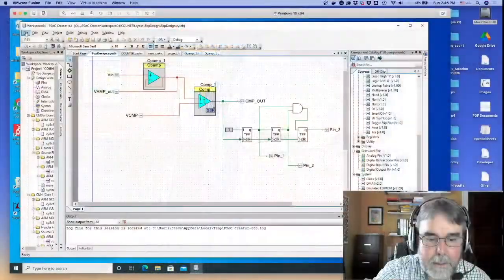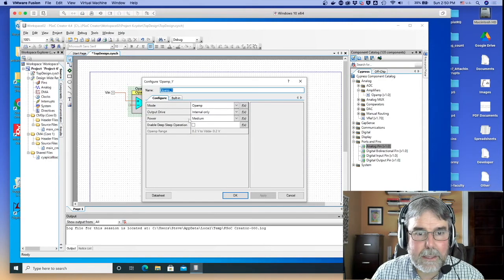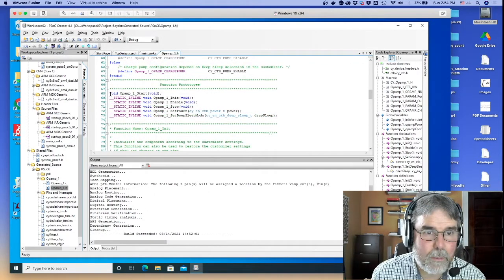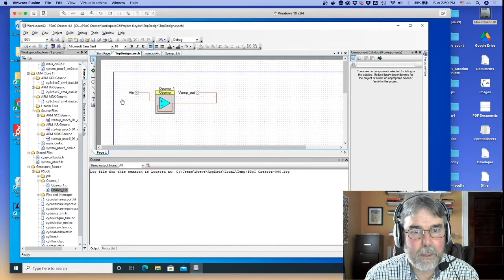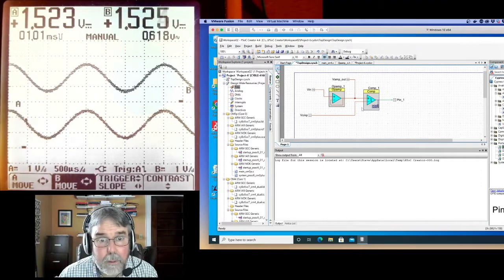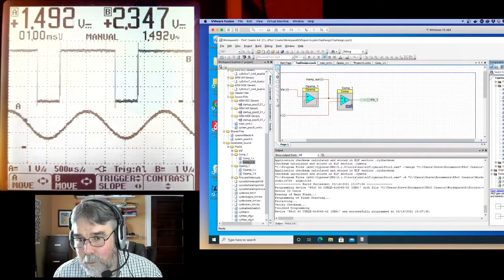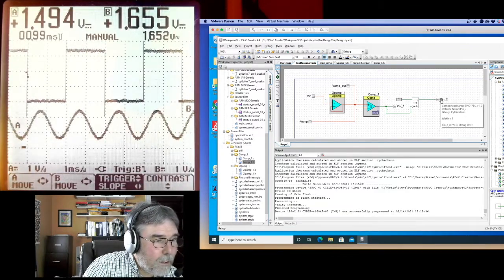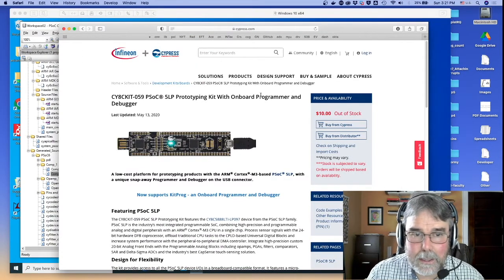Analog Meets Digital: Cypress PSoC-6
Here's a simple project for PSoC-6 that illustrates bring in an analog signal, using a comparator to convert it into a digital signal, and then use that signal for counting.